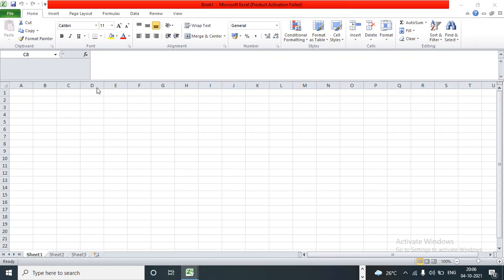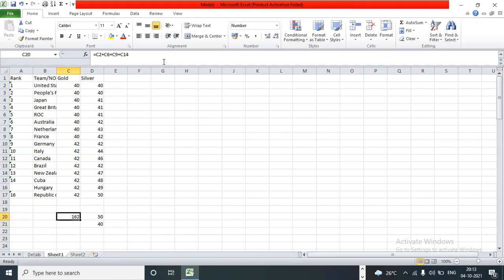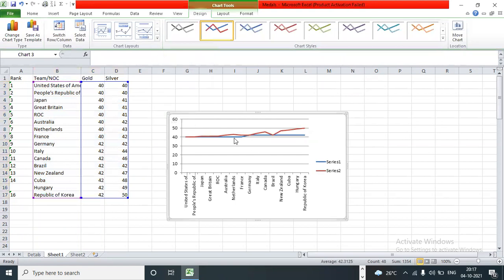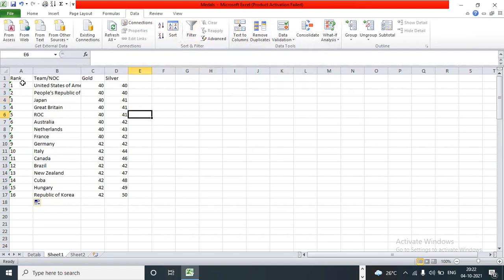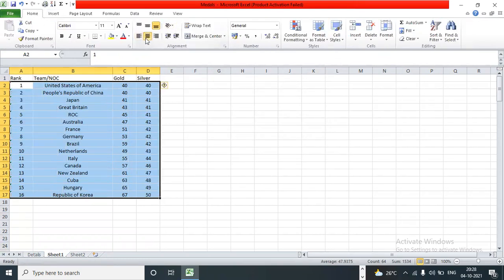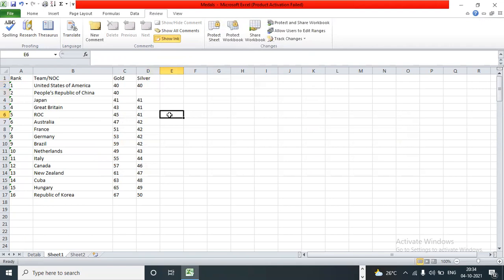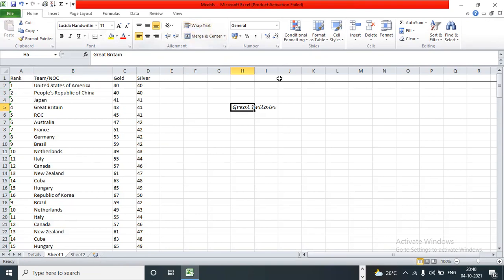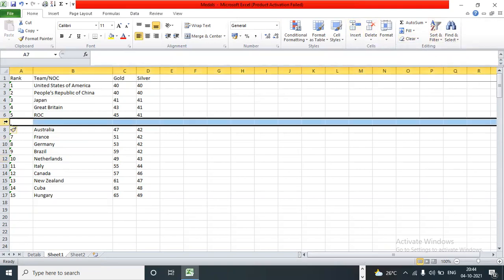TECH VEDHA Excel 1st Class by B.Sunil